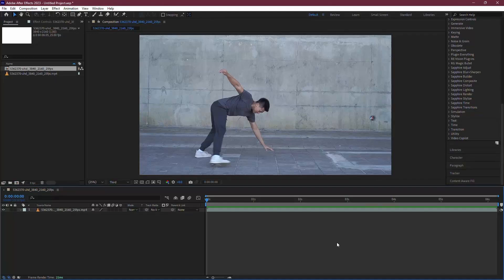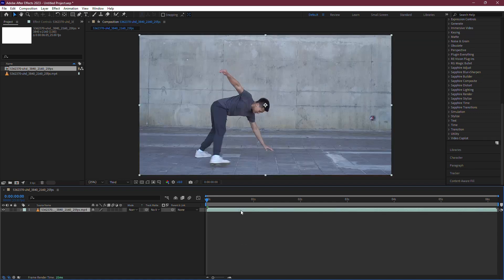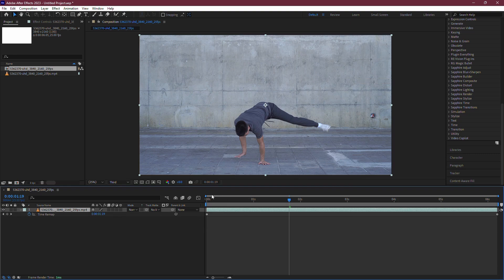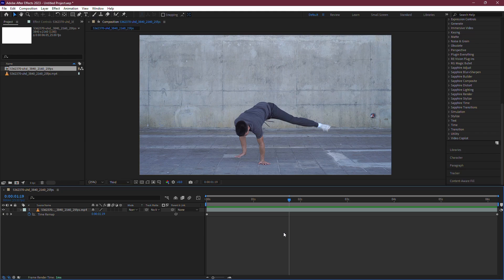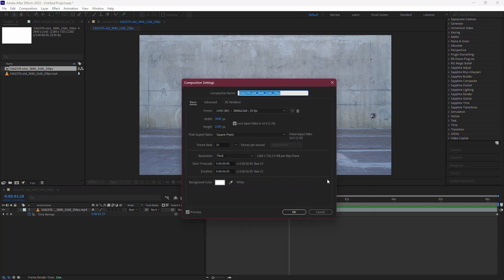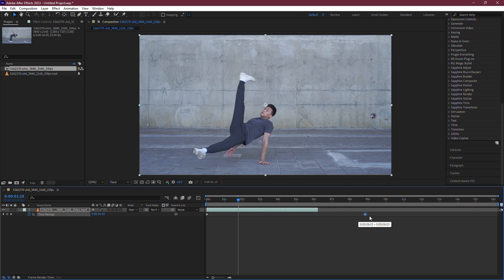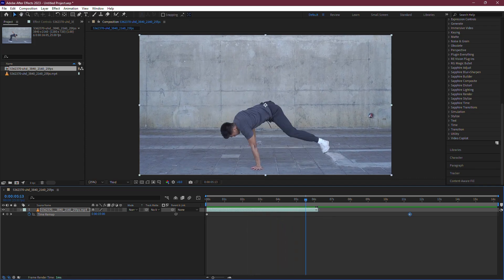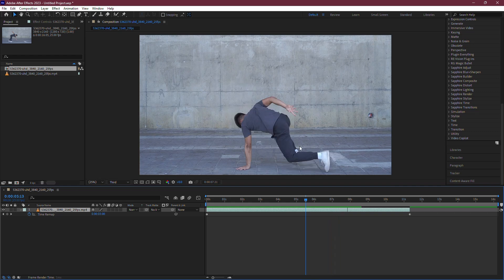How to Slow Down a Clip in After Effects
In this short tutorial I show you, how to slow down video in After Effect.